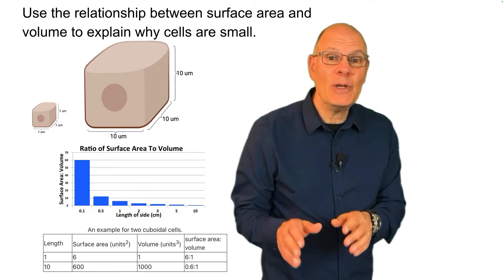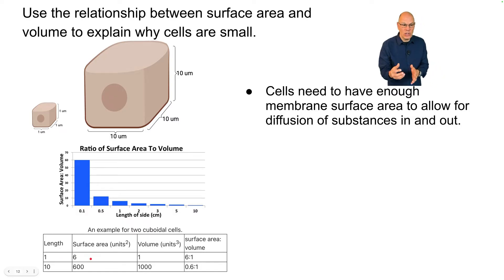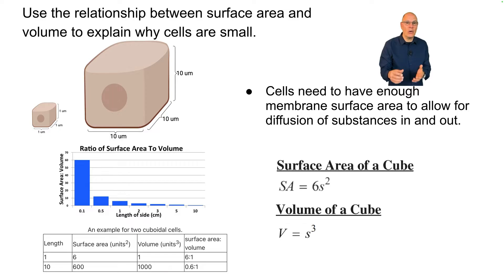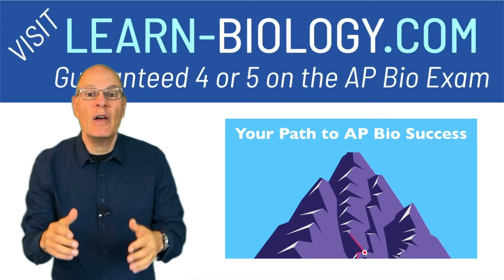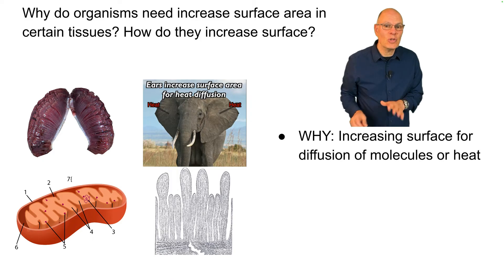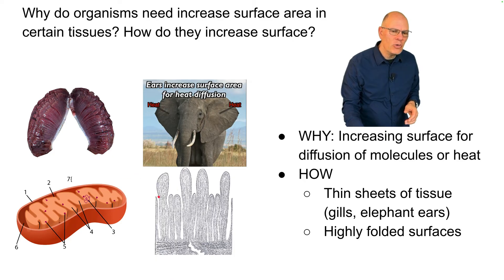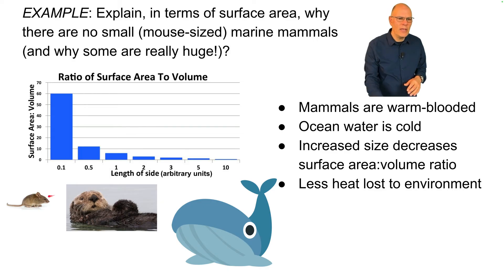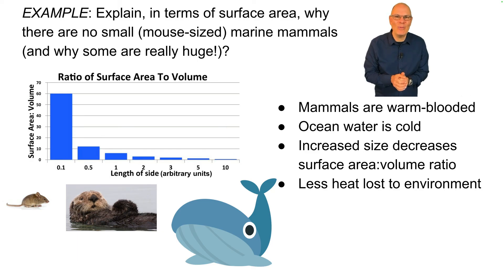Cell Size and Surface Area Explained for AP Bio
In this lesson, you'll learn why cells are small, and how the relationship between surface area and volume influences the form and function of many biological structures.

📒 Video Outline. Cell Size and Surface Area:Volume Ratios📒
00:00 Introduction
00:16 Why cells are small.
02:35 Surface Area:Volume Ratio Applications